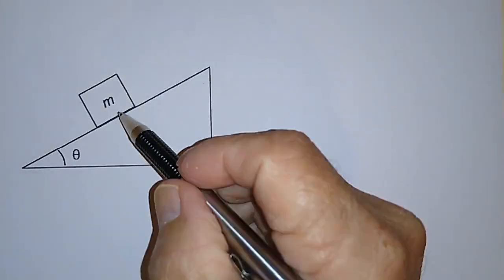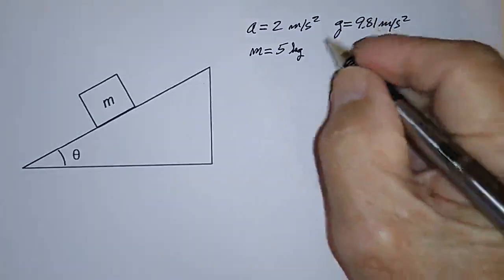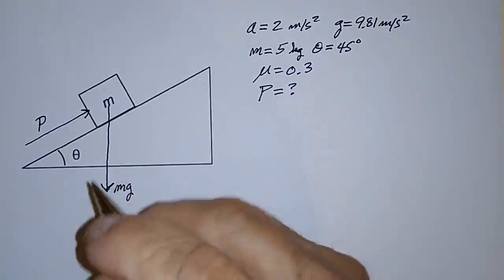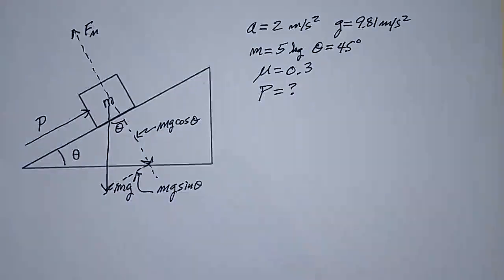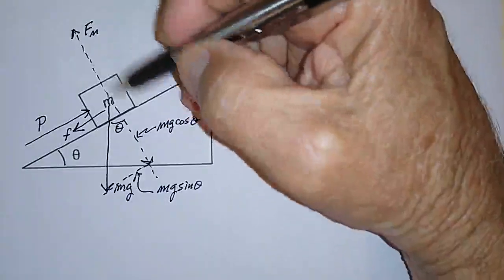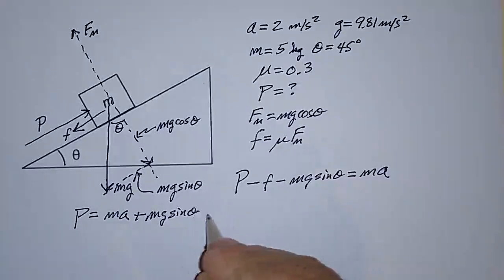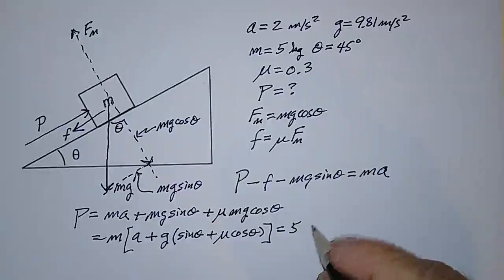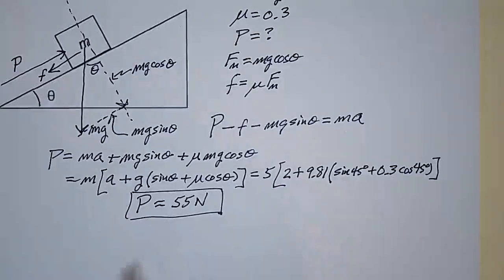Box accelerating up ramp with friction (dynamics)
This shows how to apply Newton's 2d law to a box accelerating up ramp with friction.